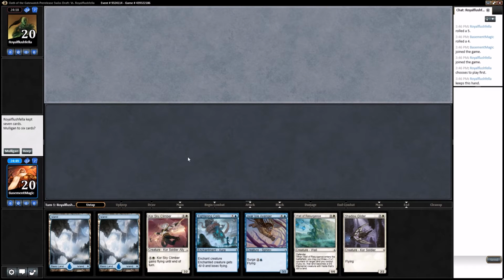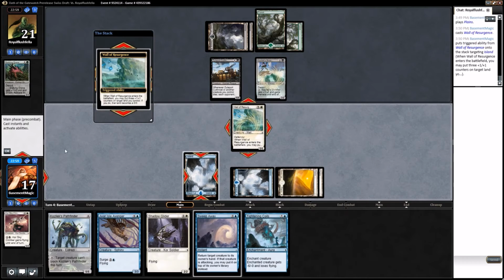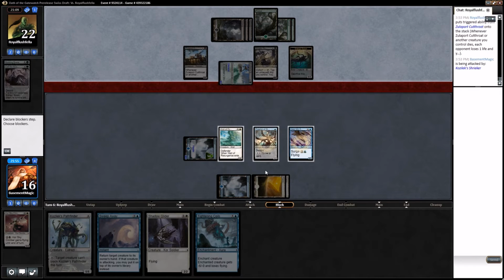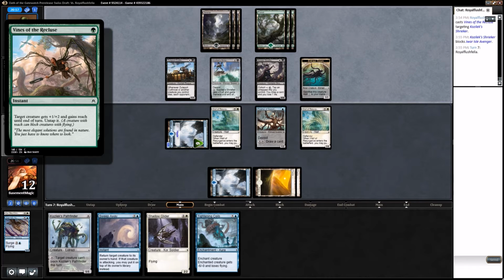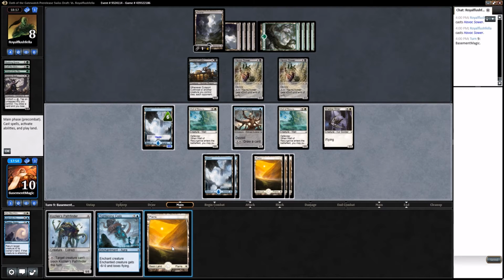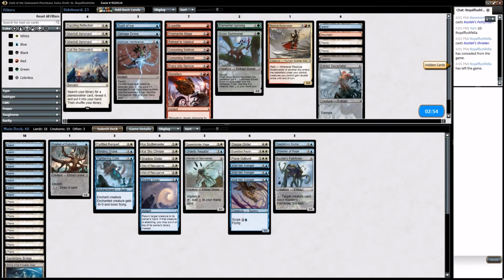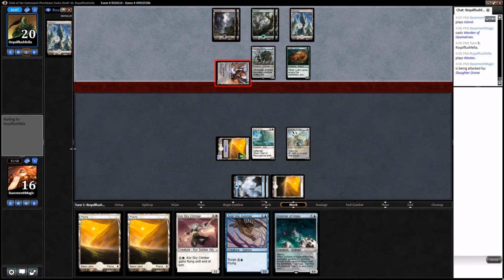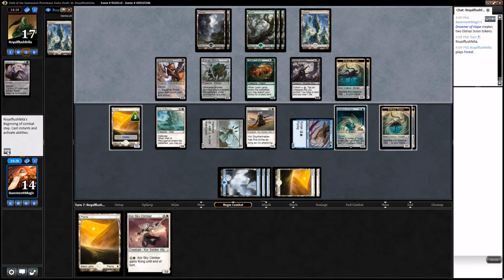Oath of the Gatewatch Prerelease Draft #2 - Round #1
Lets roll into the games!